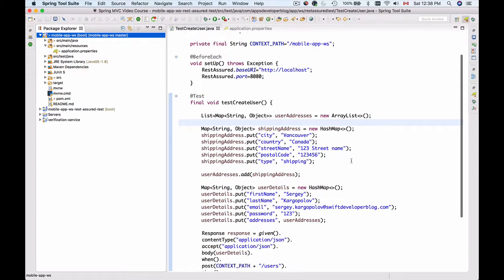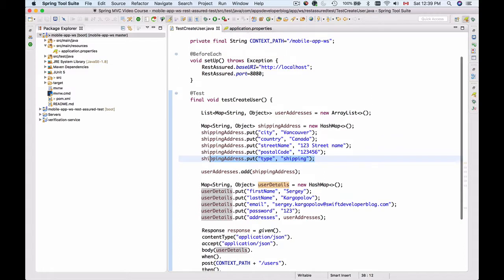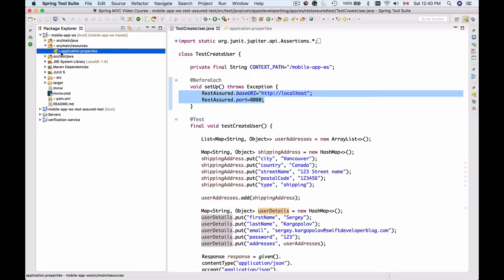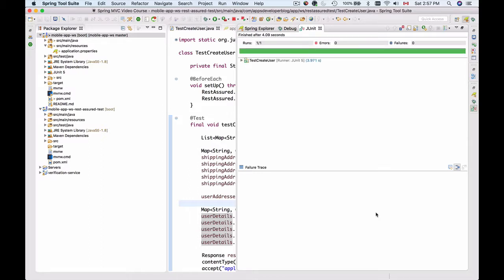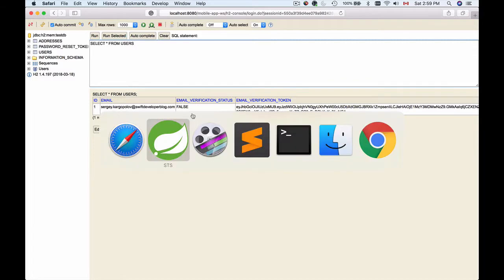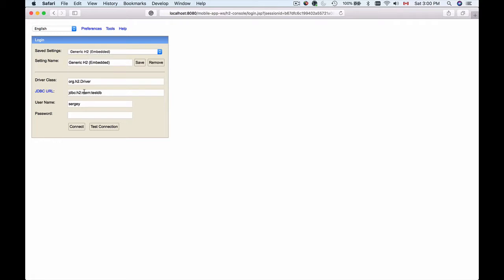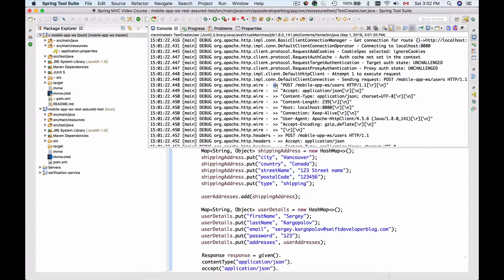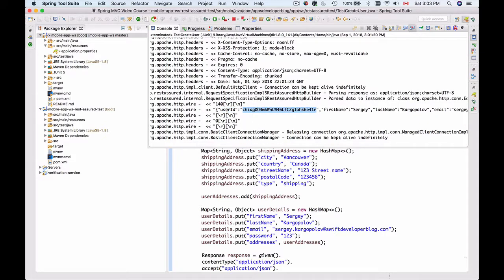Testing RESTful Web Service -21- Rest Assured Run Test Case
In this Rest Assured video tutorial, you will learn how to run the Rest Assured Test which sends HTTP Post requests and validates the response.